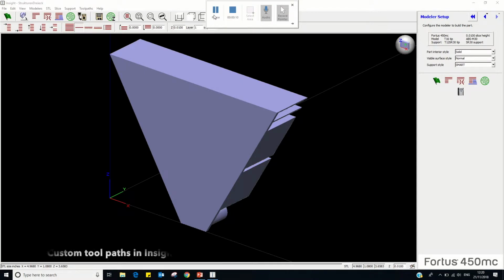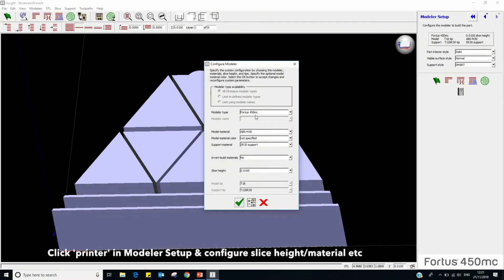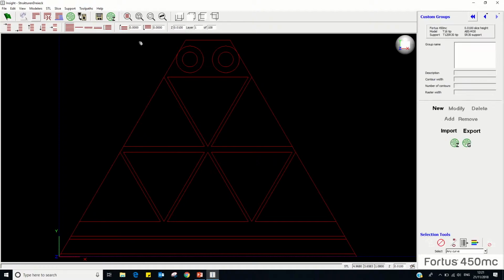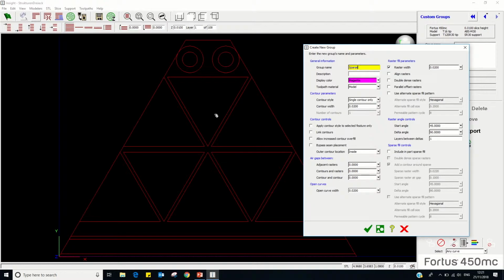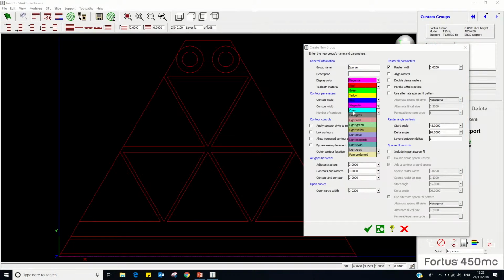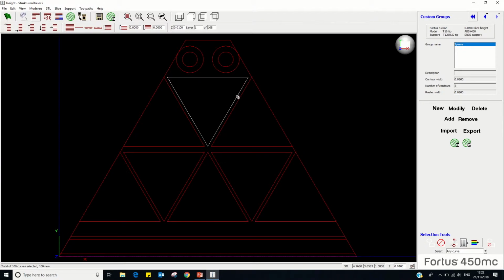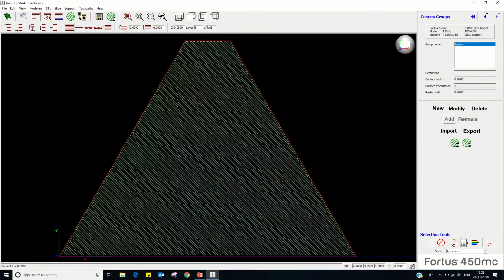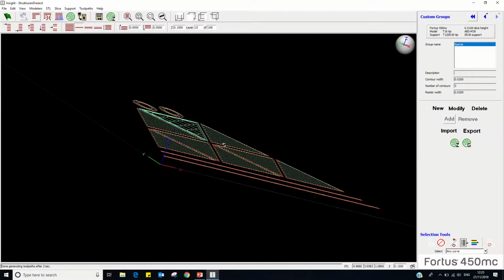Custom Toolpaths in Insight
In this video, our trainer Alex briefly explores custom tool paths in Insight which is covered in our Level 2 FDM Training course.